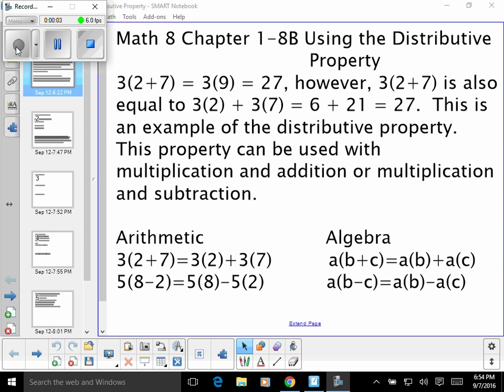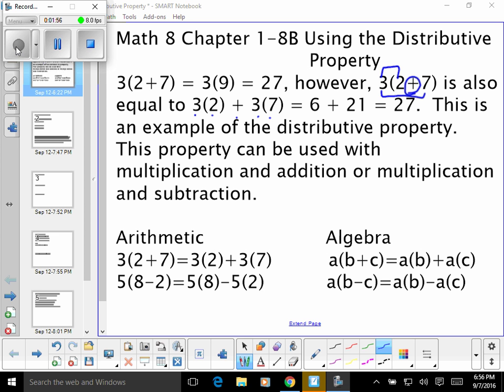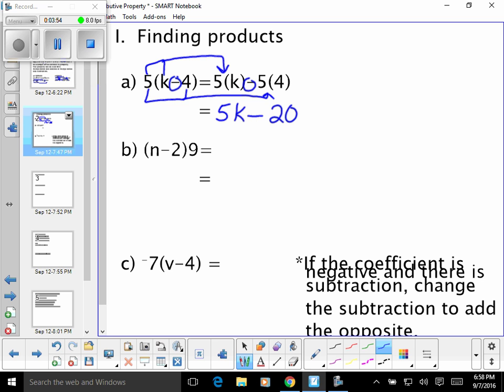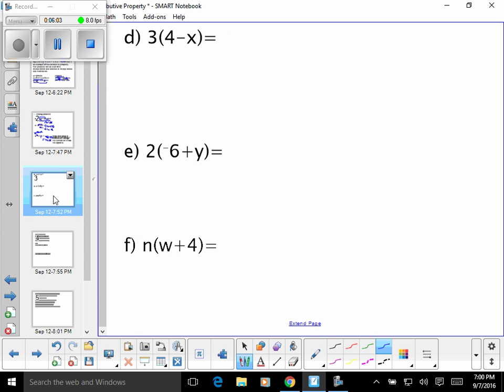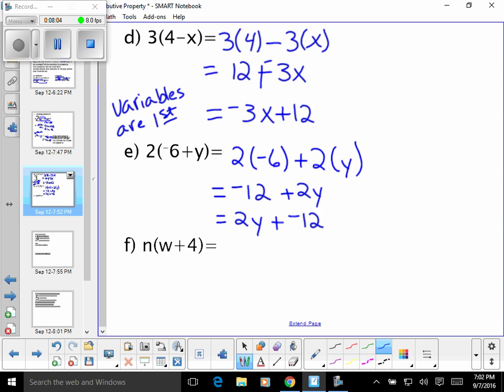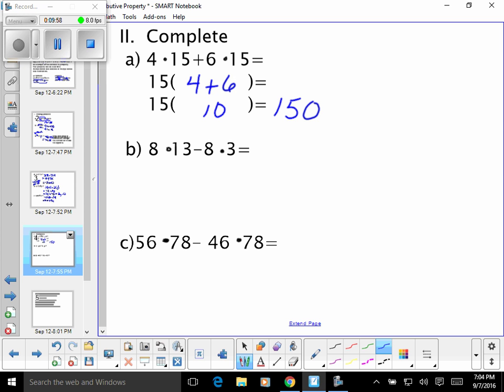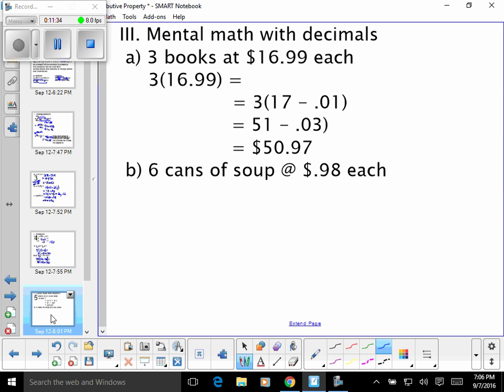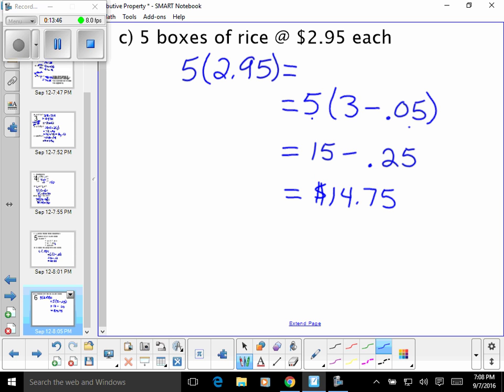Chapter Ch 1 8B Using the Distributive Property